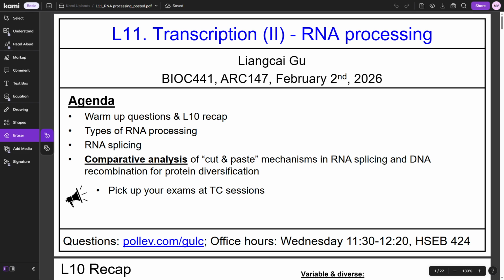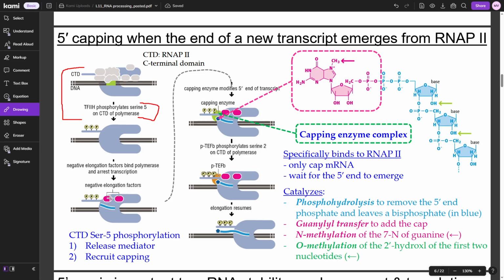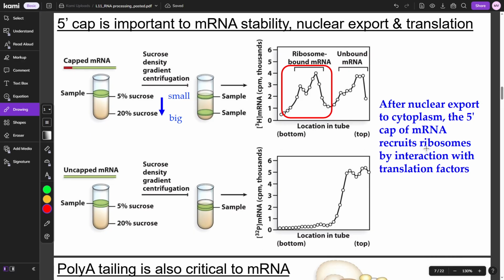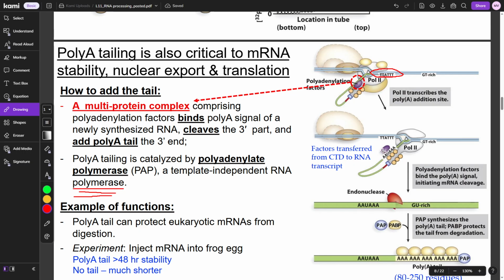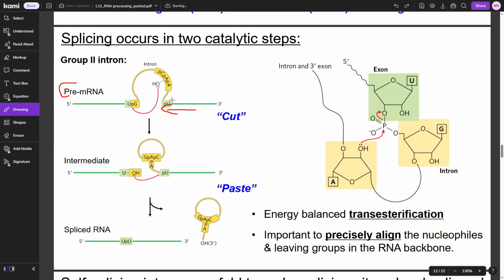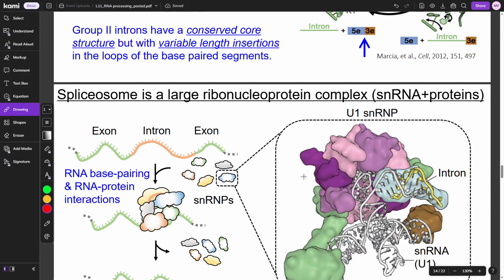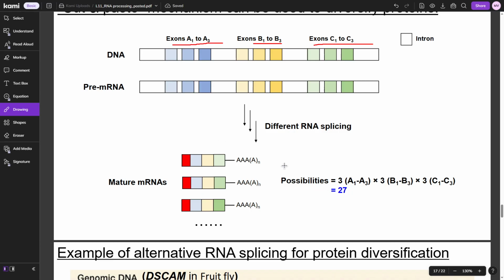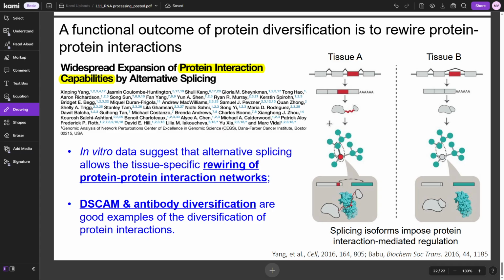BIOC 441 Lecture 11: Transcription (II) - RNA Processing